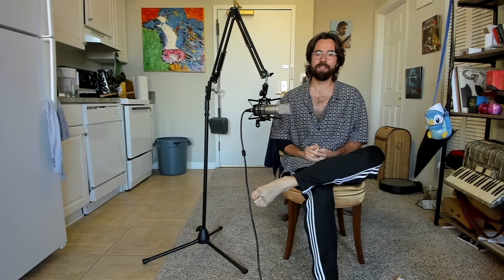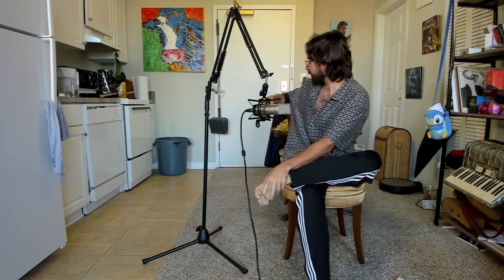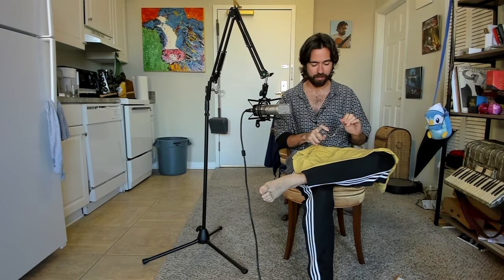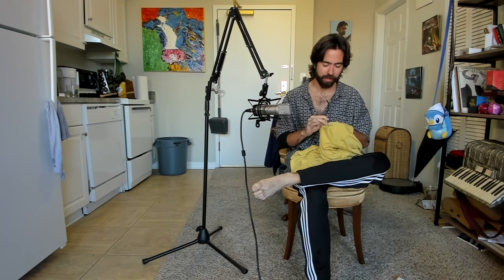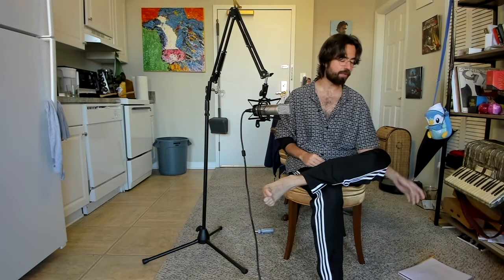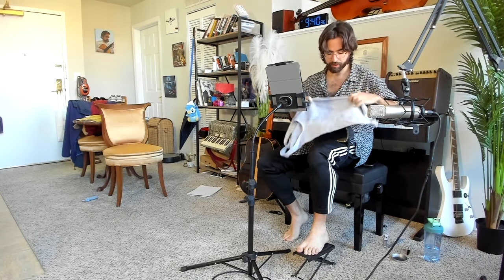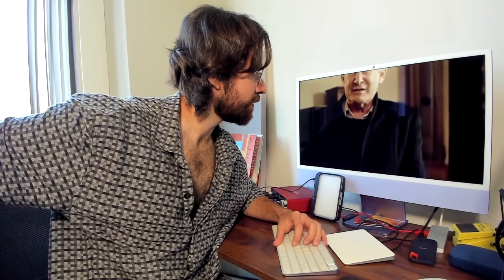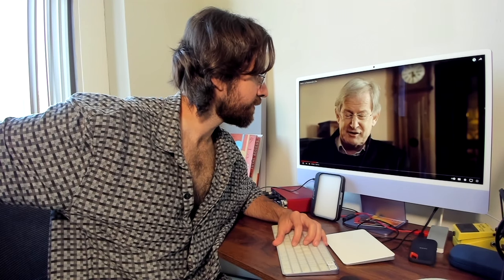Bach Was a Bad Boy | Guitar Practice Log 177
Welcome to the practice log of Cameron Fernandez, BA in Music and Guitar Teacher.

As for the lesson material, let's keep it classy.  (Classical Guitar)

All skill levels welcome, including complete beginner. ;)

Available for new students as of this post: Yes

And my thing, what's on the docket?

The Docket:

Morning:
BWV 1001
Introduction and Variations on a Theme by Mozart, Op. 9
BWV 1009

Night:
Morel: Sonatina
Lamentos do Morro
BWV 997
Villa-Lobos Preludes and Choros No. 1

Sheet music in the channel description